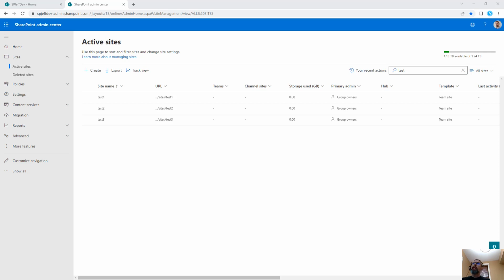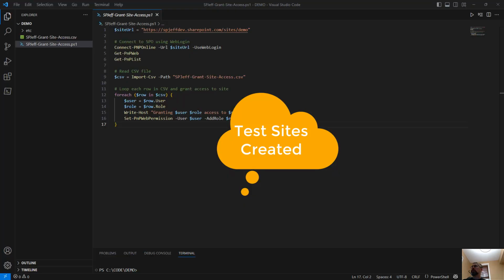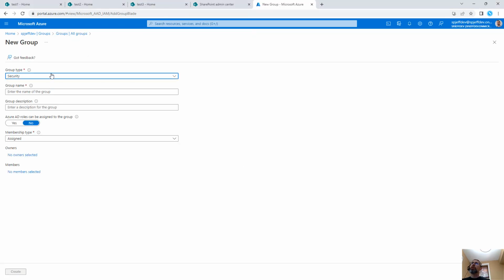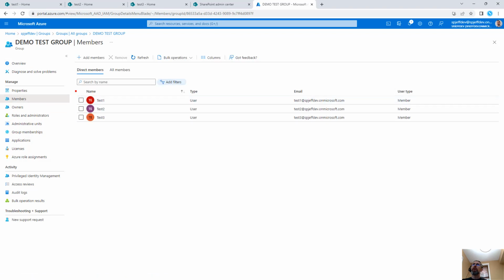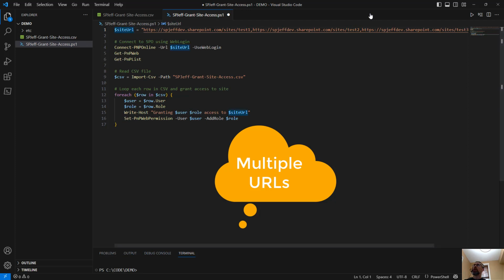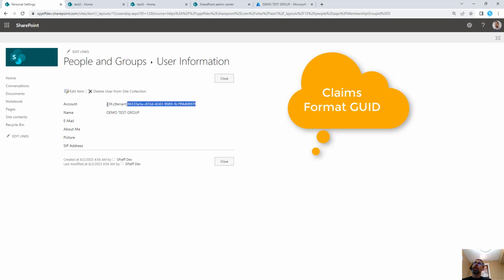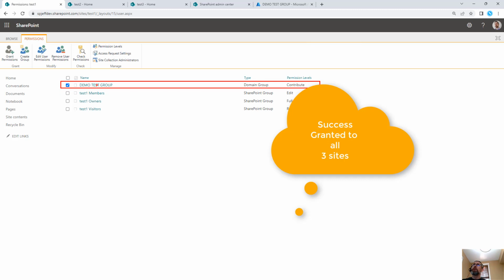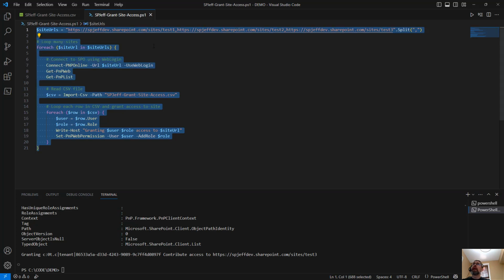End User PowerShell - Grant Azure AD Group Access to Multiple Sites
Live coding demo for to Disable ASPX Page Comments.   Available to any end user and does not require SharePoint tenant admin, site collection admin, or high level access.